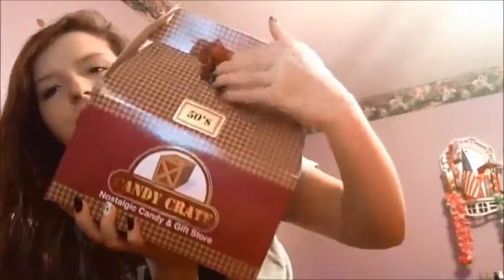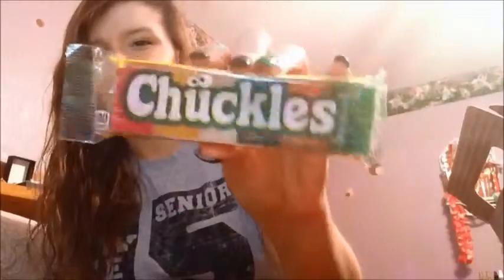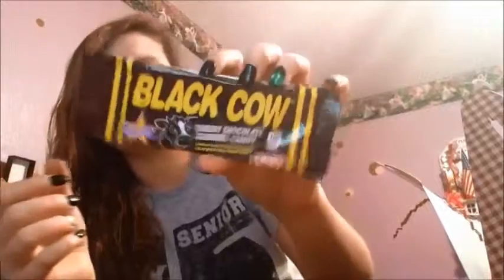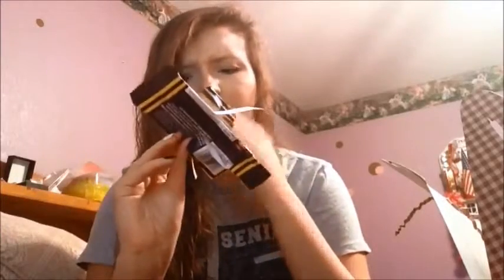Trying Candy From the 50's!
Watch me try candy that was popular in the 1950's!
**PLEASE READ**- I was very sick in this video and so my voice and just everything about me was off so i promise next weeks video will be better! I just want to start out by showing you guys that i will upload once a week no matter what! :)
-Whitneystar23